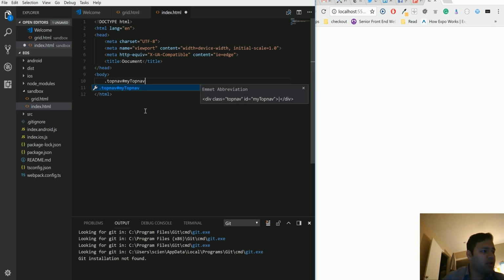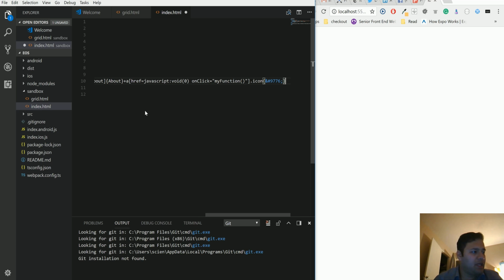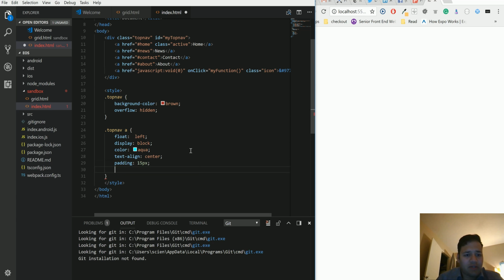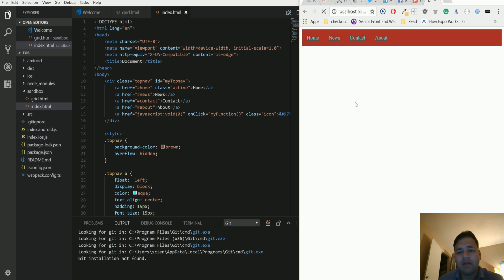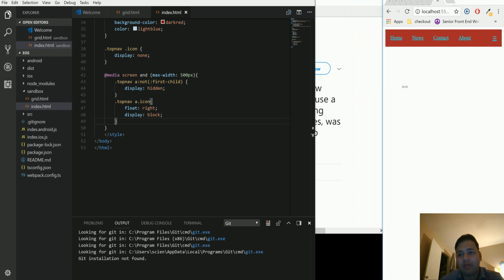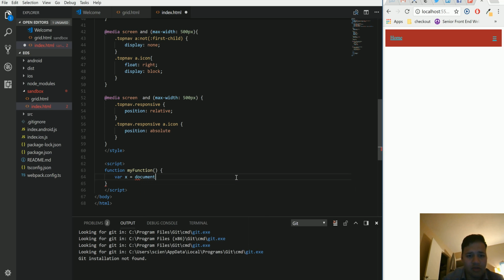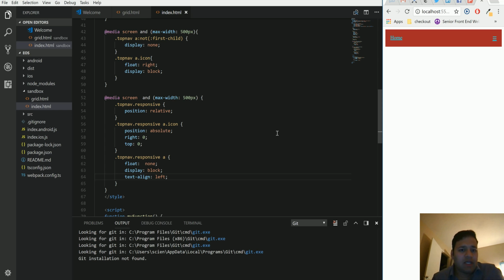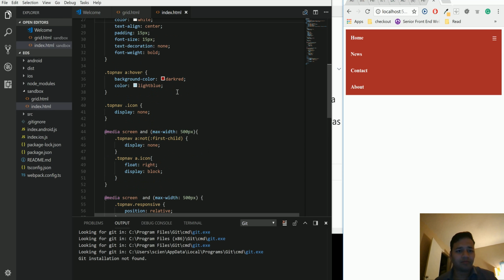Responsive Nav Css